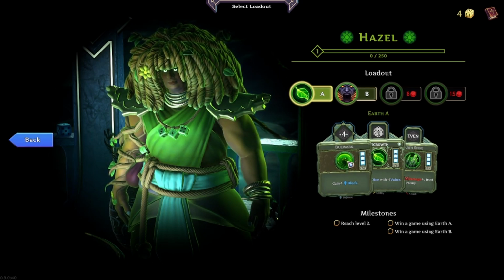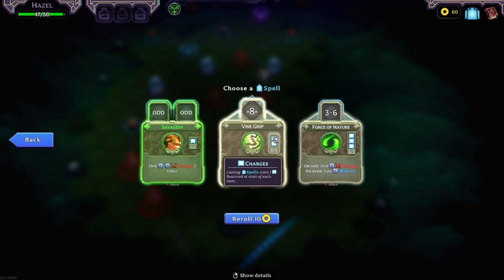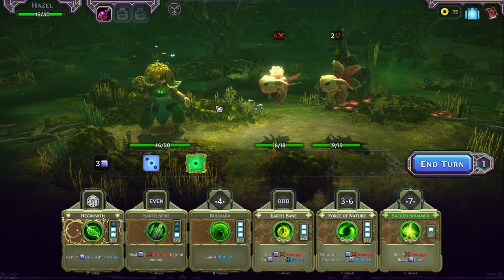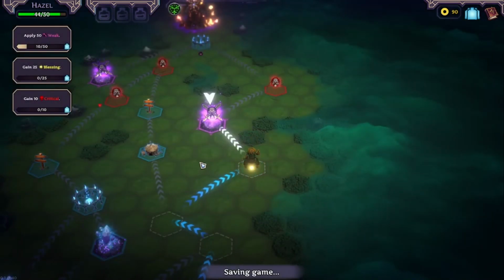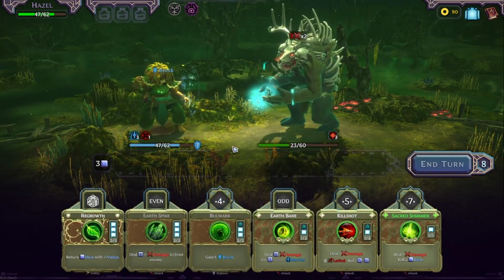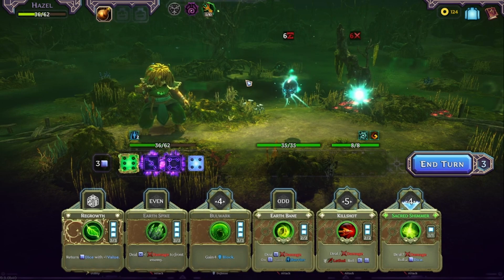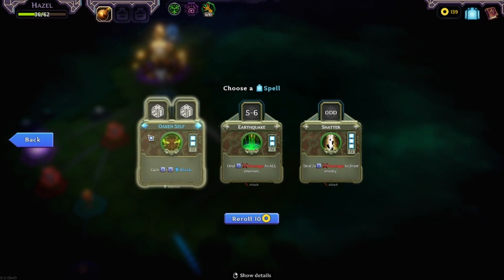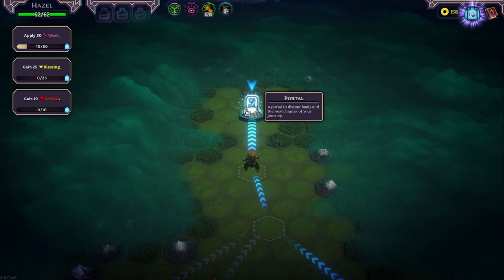Cosplaying as Toph in SpellRogue - Kuth Stumbles Through SpellRogue Episode 2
Come Join the Community and Hang out!